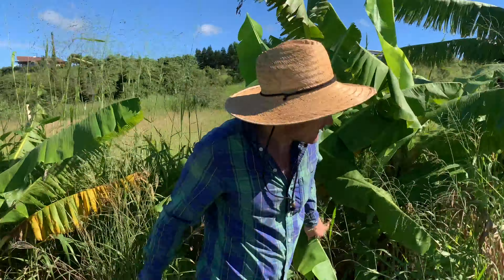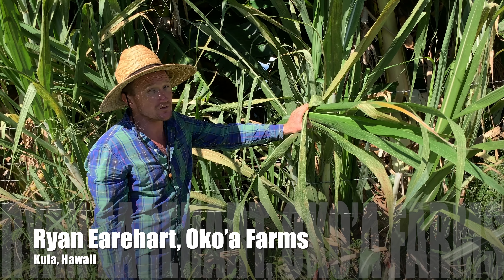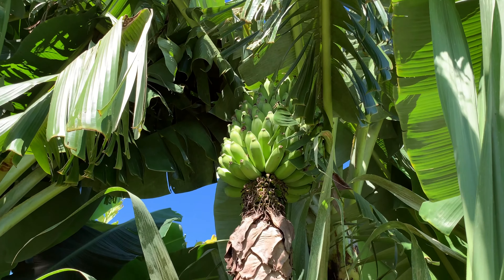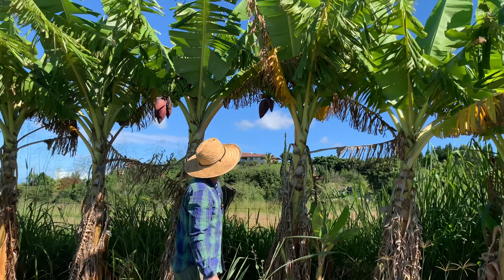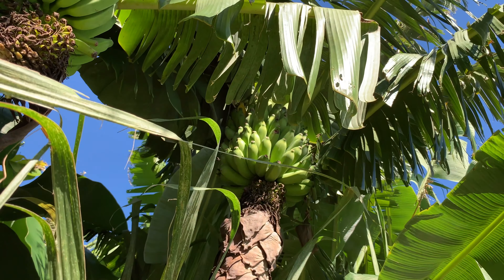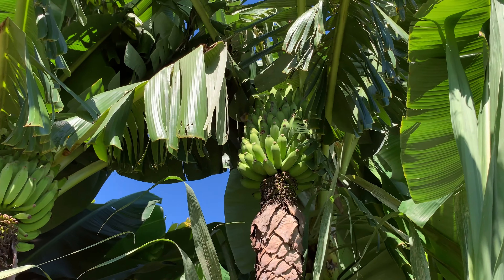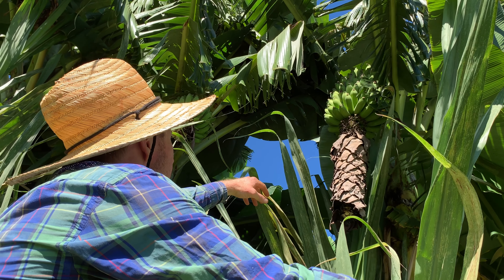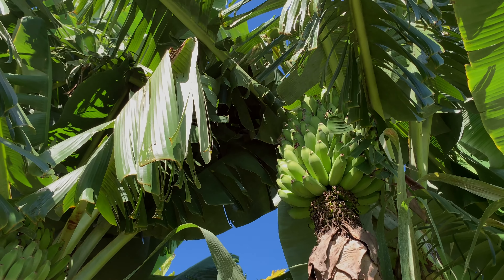Harvesting Bananas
Oko’a Farms is a family owned farm in Kula, Hawaii, dedicated to growing authentic and diverse foods you can trust.

Produced by: Arete365 (Arete365.com)